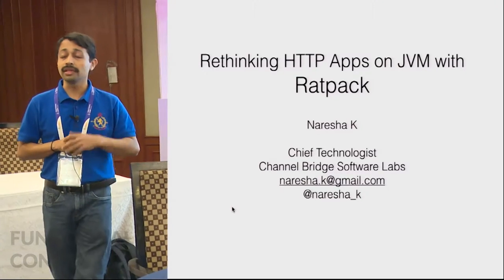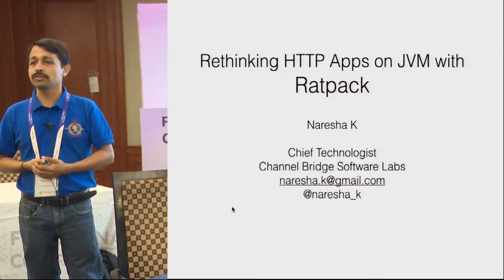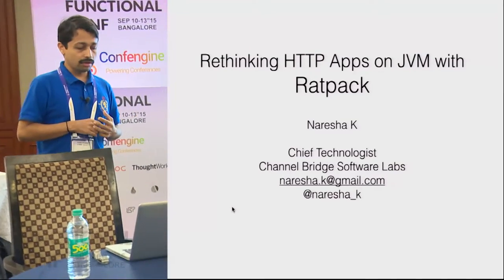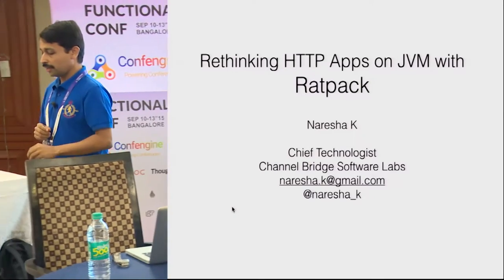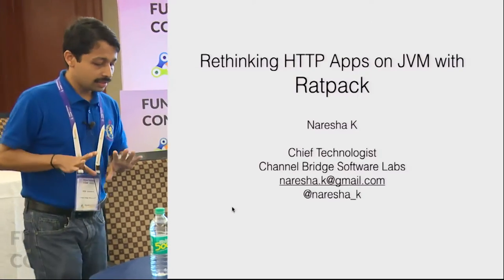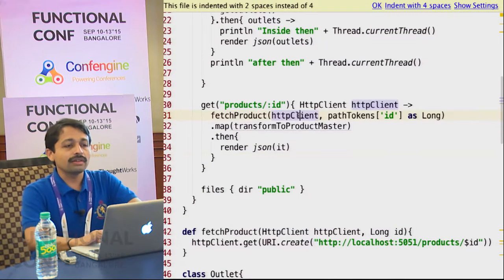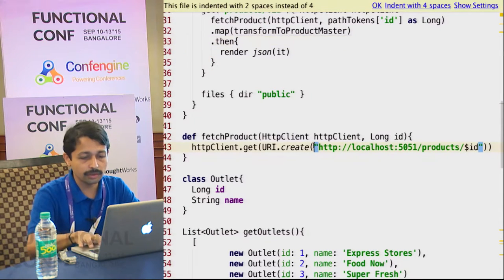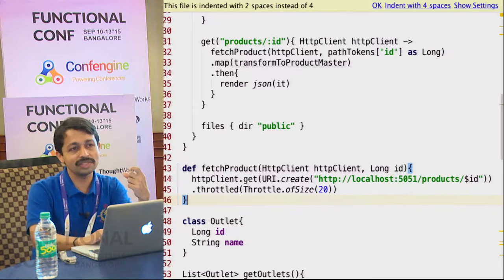Rethinking HTTP Apps on JVM with Ratpack by Naresha K at Functional Conf 15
HTTP application programming model on JVM traditionally has been based on the thread per request model. However increasing scale and complexity of applications are forcing the developers to think in new directions. Ratpack is one of such efforts. Ratpack is a collection of libraries glued with Java 8 and makes use of Netty, Guava and Reactive Streams. Ratpack also provides a Groovy DSL, helping developers to use declarative style.

In this demo, I will explore the asynchronous programming model leveraged by Ratpack. Composition, immutability, laziness are the core techniques used in building an application, which in fact are the ideas from functional programming. Though Ratpack has a variety of features, my focus for this presentation is asynchronous, reactive and functional aspects of Ratpack.